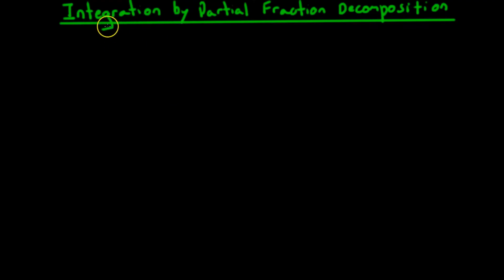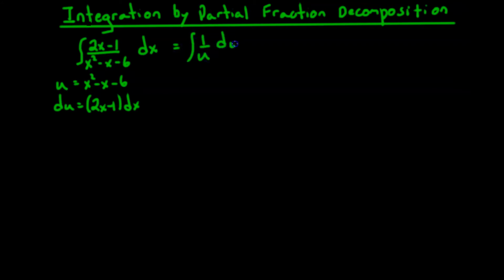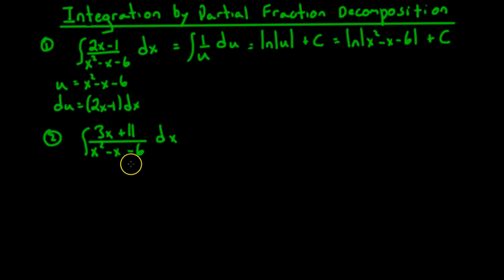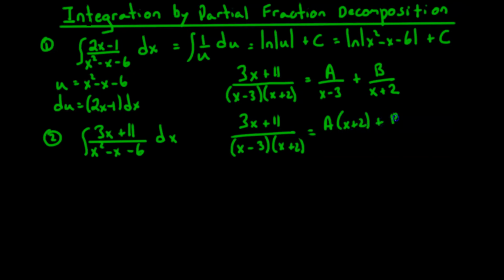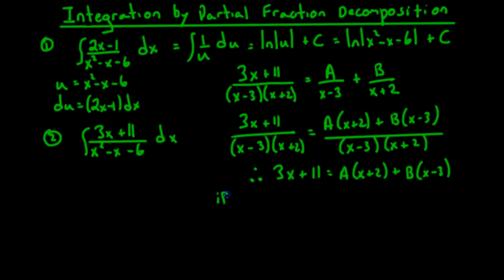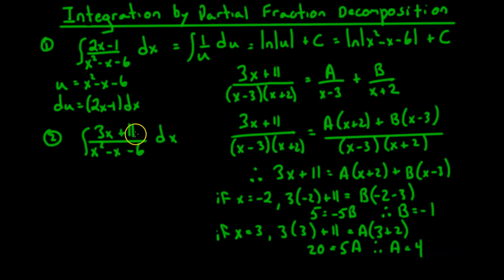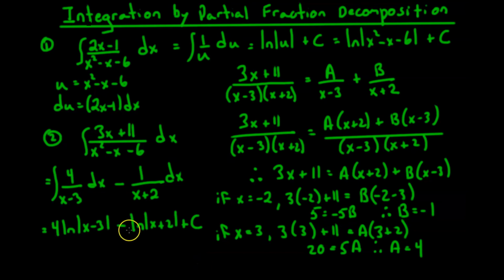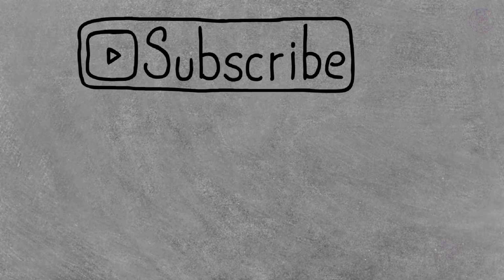Calculus and Vectors Grade 12 - Integration by Partial Fraction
These are video lessons for the Calculus and Vectors Grade 12 course.  In this lesson, I introduce the concept of integration by partial fraction decomposition.  I review some properties of integration such as the power rule and substitution rule.  This is a bonus lesson that I do for my Calculus and Vectors Grade 12 Class.  We will be going over different methods or strategies for integration.  My channel has everything about physics and math, from high school lessons, to video game analysis, science experiments, cryptography, Python and so on.  Check out the different videos and get FREE resources from my Official Website @ youtubephysicsteacher.ca